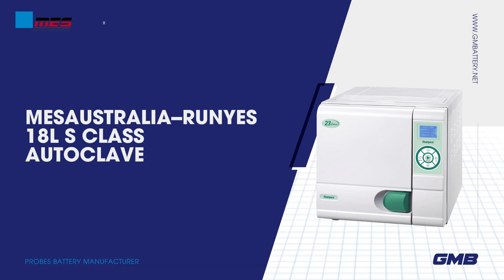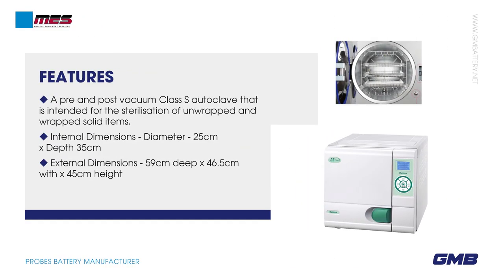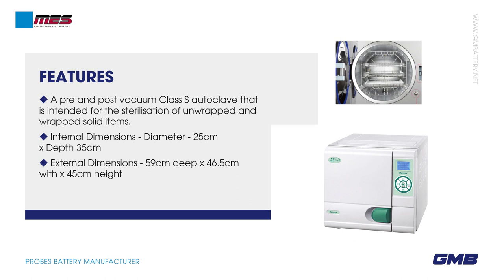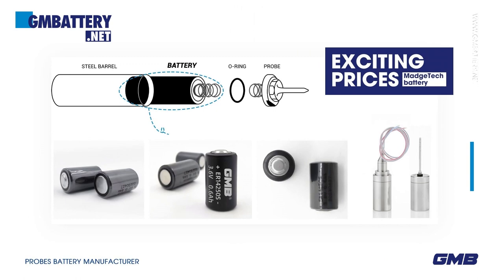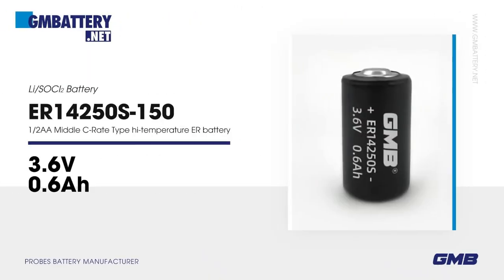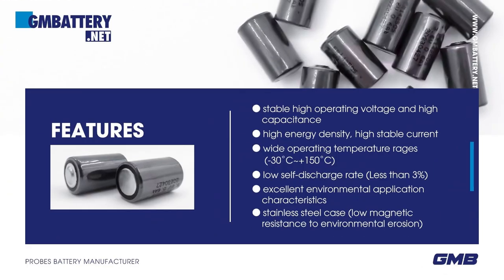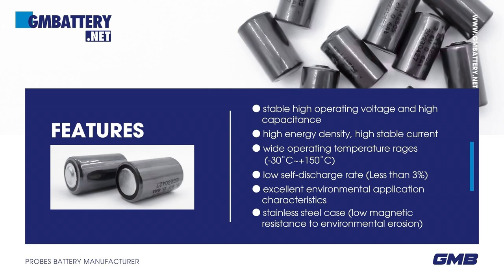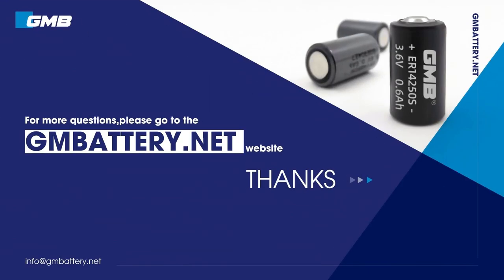mesaustralia--Runyes 18L S Class Autoclave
A pre and post vacuum Class S autoclave that is intended for the sterilisation of unwrapped and wrapped solid items.